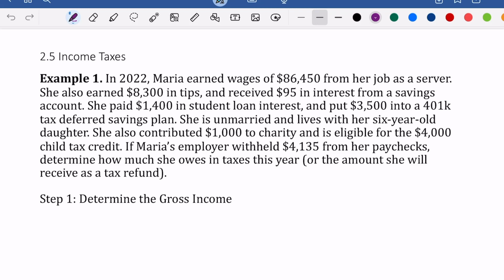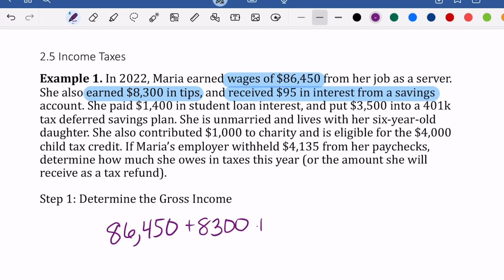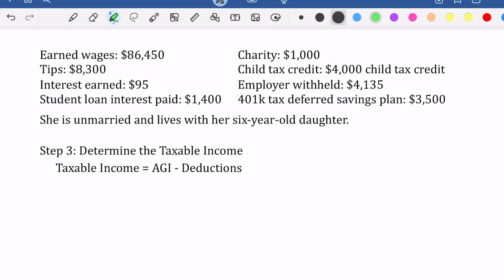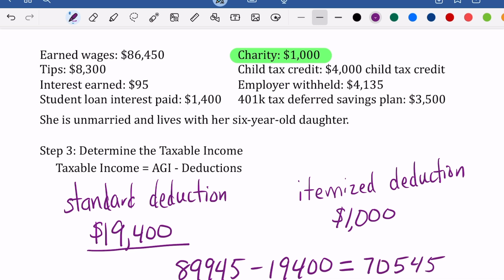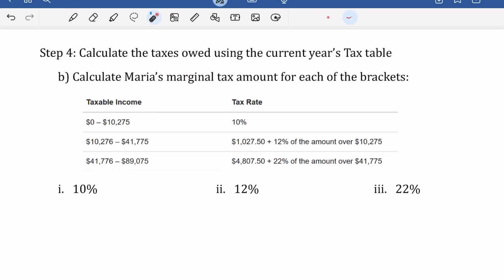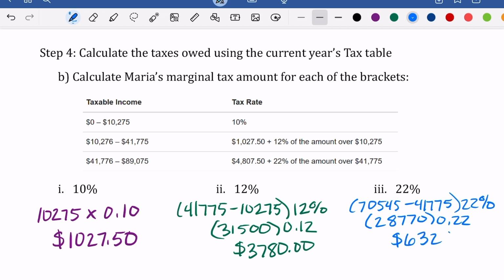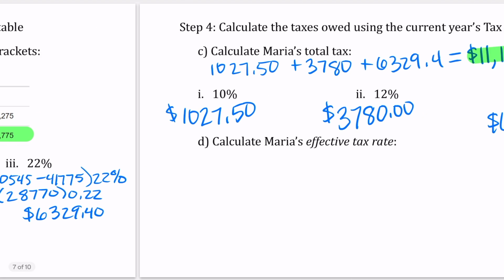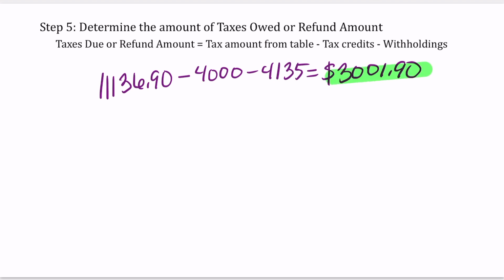2.5 Income Taxes